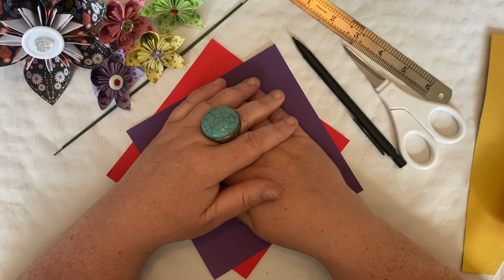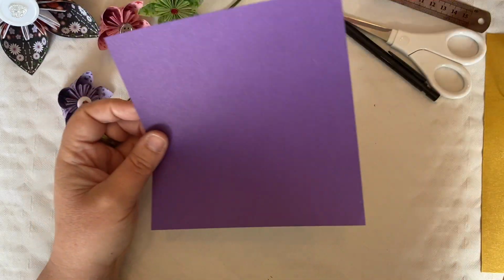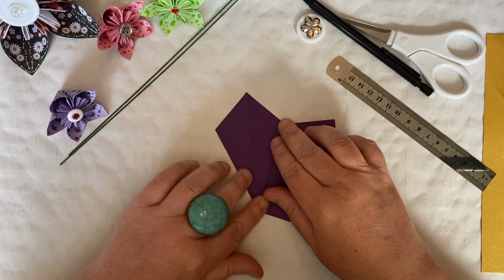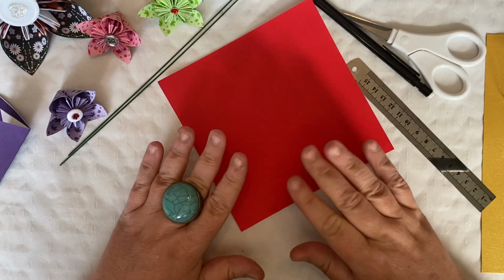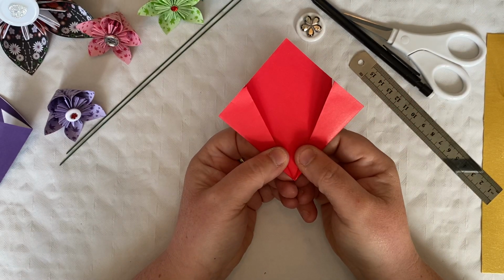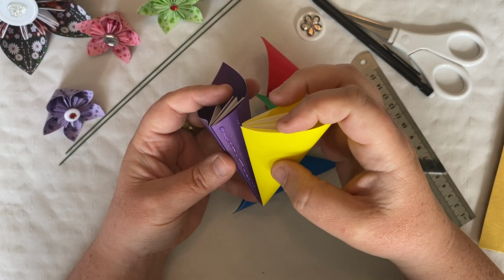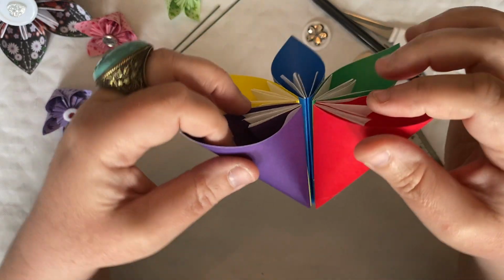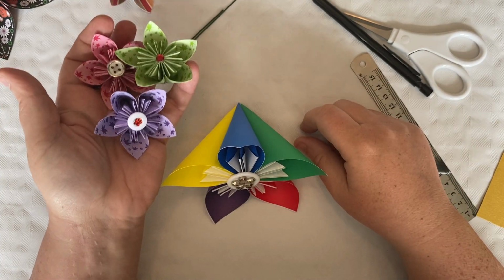Create a Paper Kusadama Star Flower - Grow Your Road Project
Kerry the Heritage Crafter shows us how to create your own paper star flower using paper you have at home.